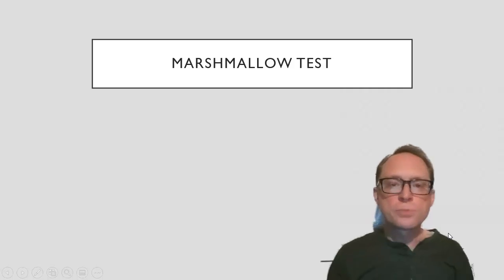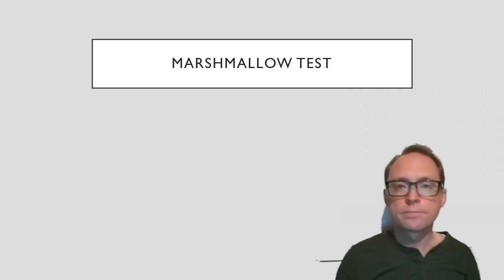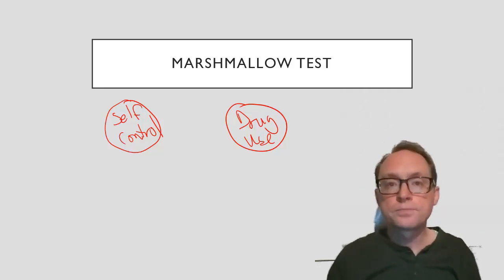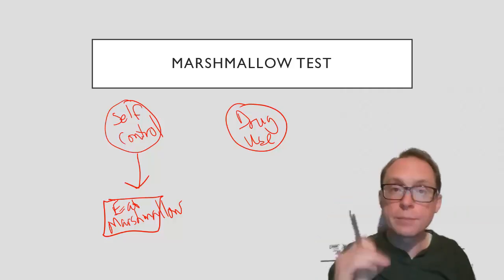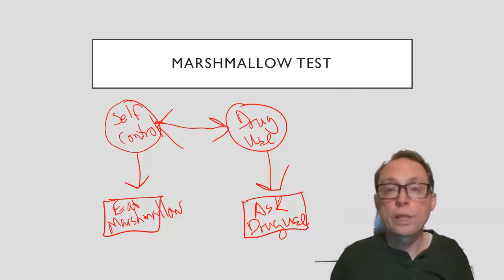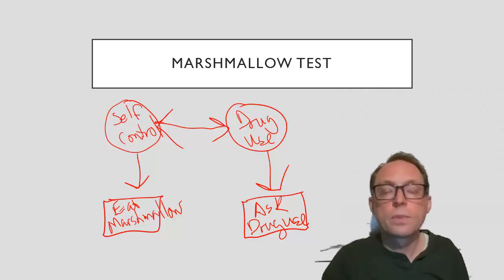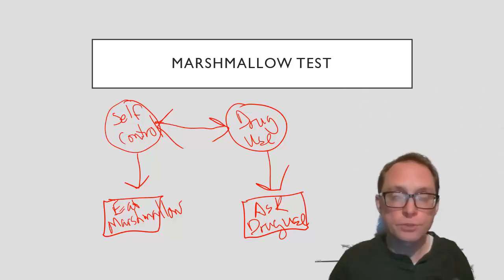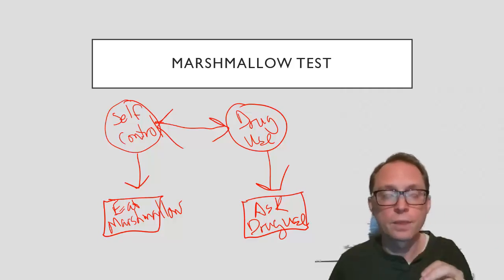PSYC 3111 Chapter 3 validity and stuff part 23